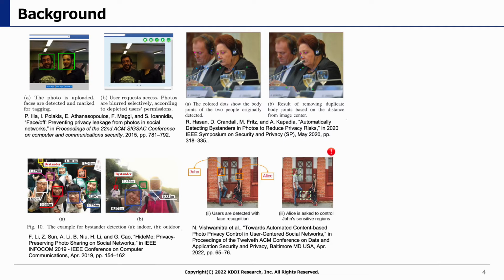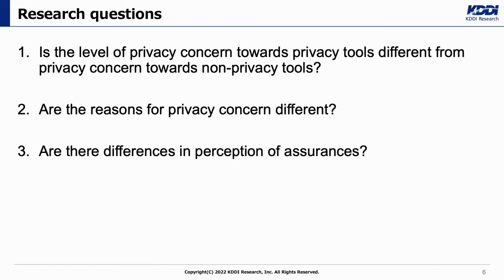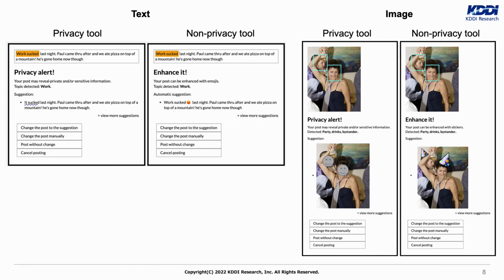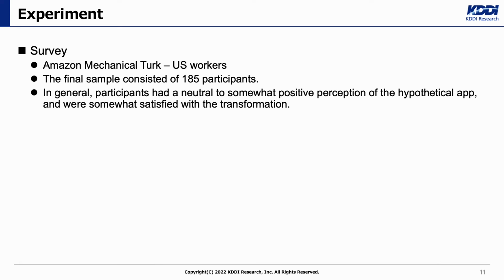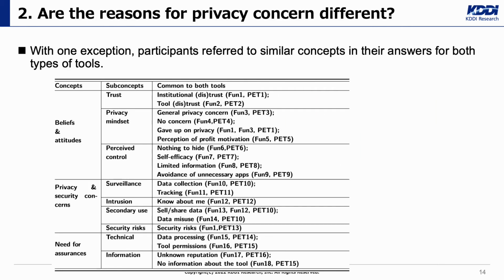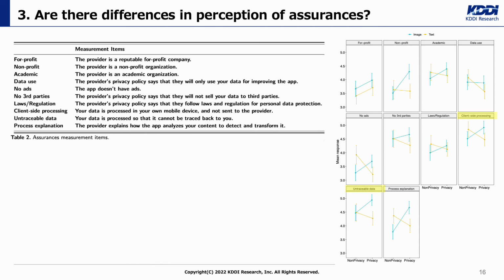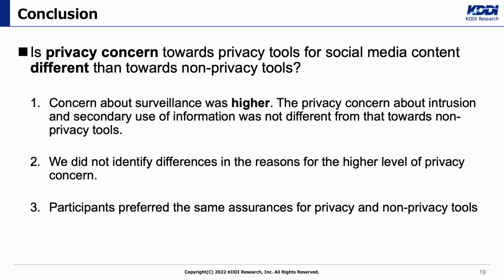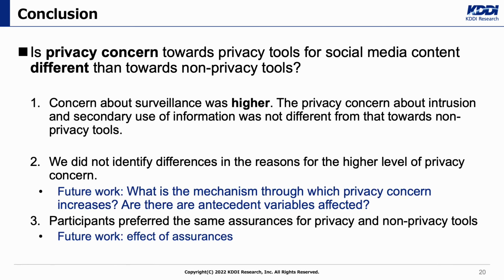[6A] "All apps do this": Comparing Privacy Concerns Towards Privacy Tools and Non-Privacy Tools f...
"All apps do this": Comparing Privacy Concerns Towards Privacy Tools and Non-Privacy Tools for Social Media Content

Vanessa Bracamonte (KDDI Research, Inc), Sebastian Pape (Goethe University Frankfurt), Sascha Loebner (Goethe University Frankfurt)